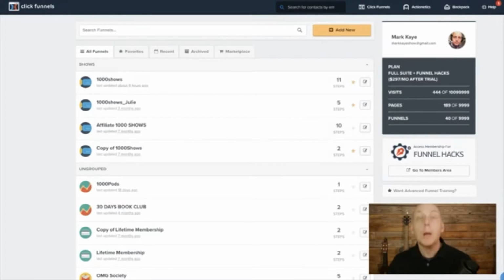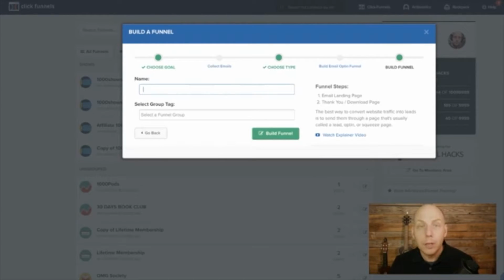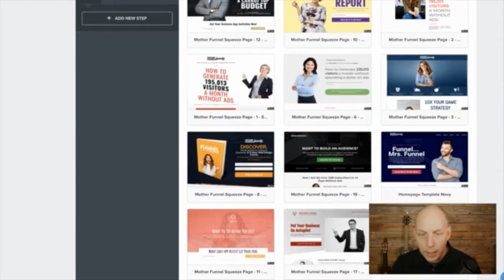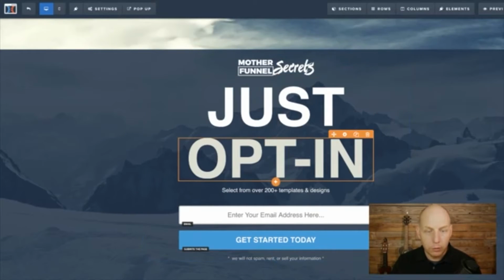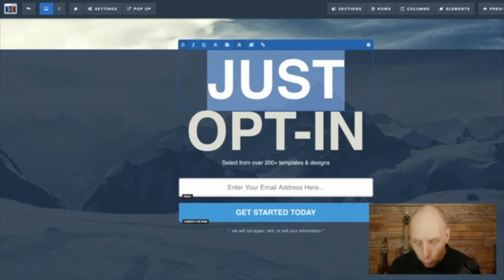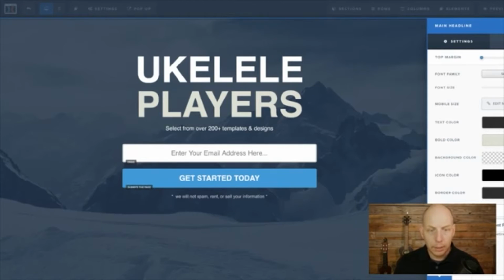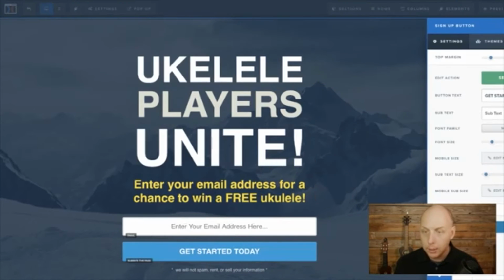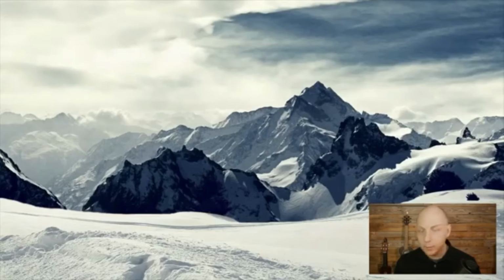ClickFunnels background + ClickFunnels review 2019 + how to create a sale funnel for beginner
Try it out yourself to make money, no catch. Free 14 Day Trial

Thanks Mark Kaye for video sharing and put up a good tutorial to start with ClickFunnels. His original video URL is

Clickfunnels is an online sales funnel builder that helps businesses market, sell, and deliver their products online. This "all in one" marketing tool simplifies online marketing, selling, and delivery of their products and services by providing users with funnel options that are pre-built for a specific business, product, or service.
You don't have to build website, learn SEO, waste time to search and buy separate tools to market your product. They have the squeeze page tools, autoresponder and etc.

If you want to shorten the time of collecting leads, you can buy 100 fresh, targeted, real people, top tier, high quality and affordable leads for a $1 daily , you can watch this video and decide

My free eBooks for download.

#1. The Power of Positive Thinking ( PDFDrive.com ).pdf

#2. 50-WAYS-TO-MAKE-MONEY-ONLINE-2018-Edition.pdf

#3. Beginners-Guide-to-Making-Money-Online-with-Amazon.pdf

#4. How To Earn $100 + Daily Promoting Clickbank Products Even As A Newbie.pdf

#5. The-Lazy-Man-s-Way-to-Google-Adsense-Riches.pdf